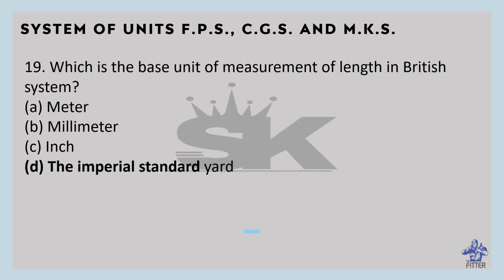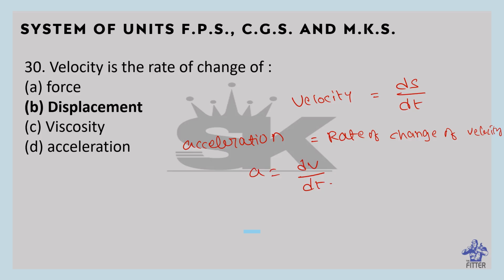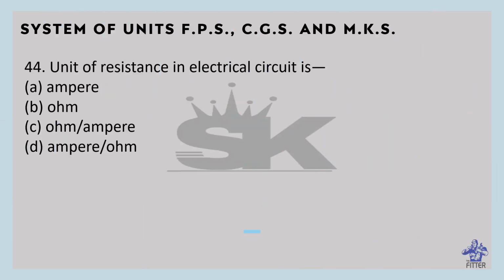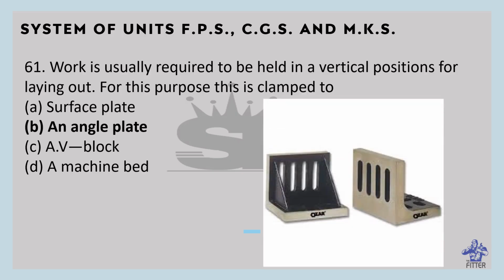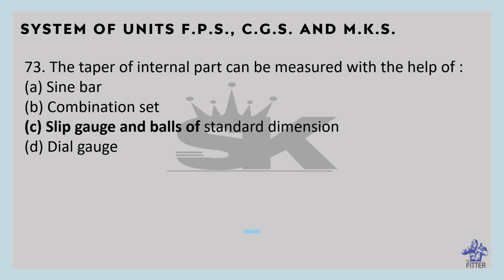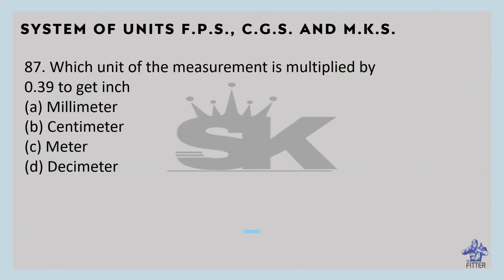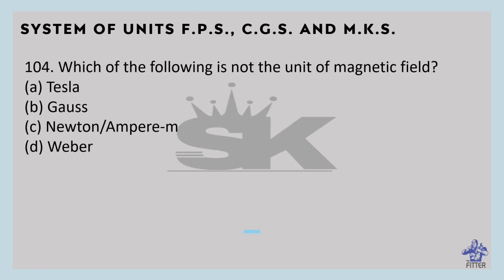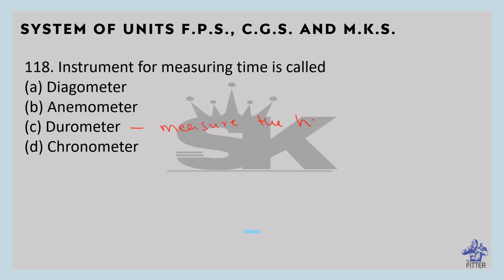Want to ACE RRB ALP FITTER TRADE MCQ's? Watch This NOW #3